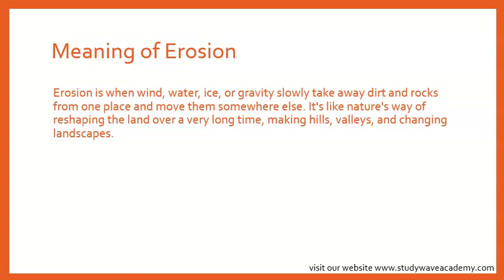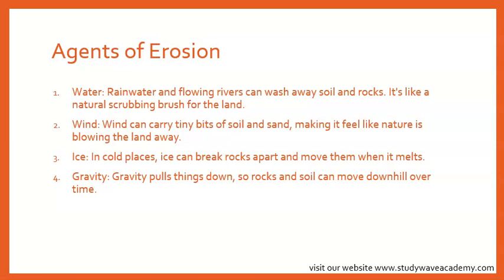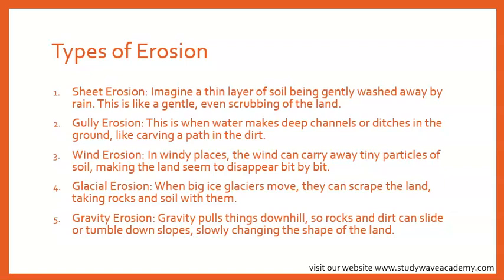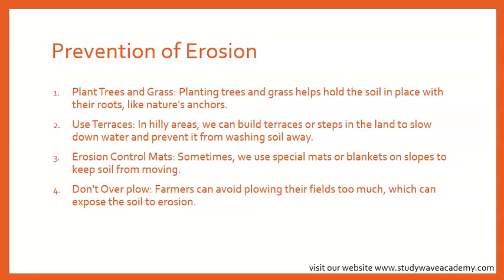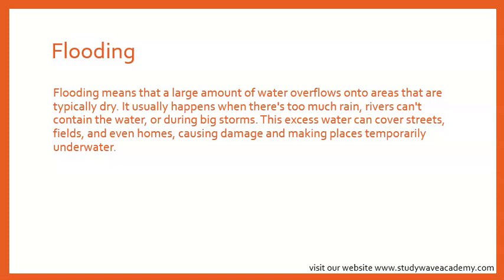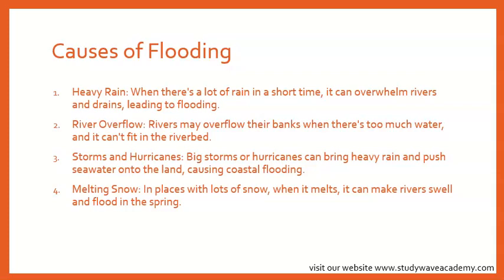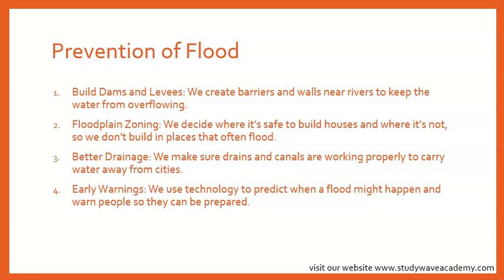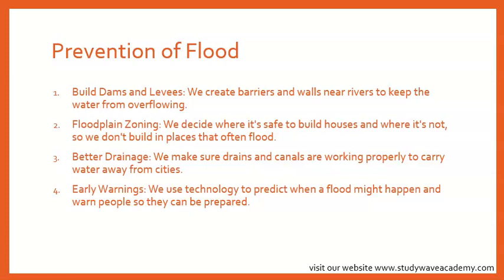Understanding the Impact of Flooding and Erosion: Causes, Consequences, and Solutions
In this YouTube video, we delve into the crucial issue of flooding and erosion, exploring their causes, the devastating consequences they bring, and the potential solutions to mitigate their effects. Join us as we uncover the underlying factors that contribute to flooding and erosion, such as climate change, deforestation, and urbanization.

 We will also examine the far-reaching consequences of these natural disasters, including property damage, displacement of communities, and environmental degradation. Finally, we will explore various strategies and technologies that can be implemented to prevent and manage flooding and erosion, ensuring the safety and resilience of our communities.

 Don't miss out on this informative and eye-opening video that aims to raise awareness and inspire action towards a more sustainable future.